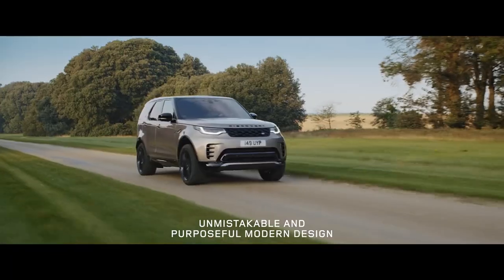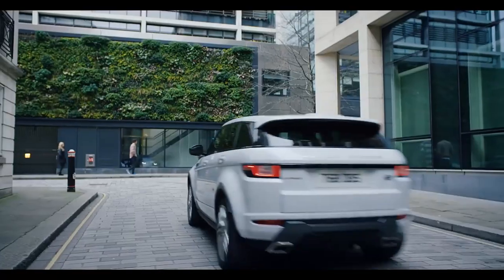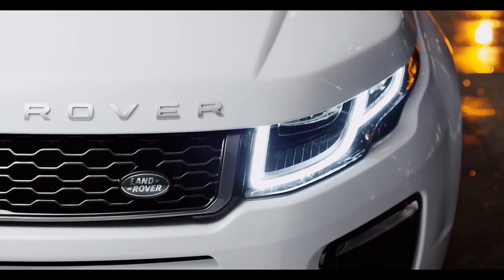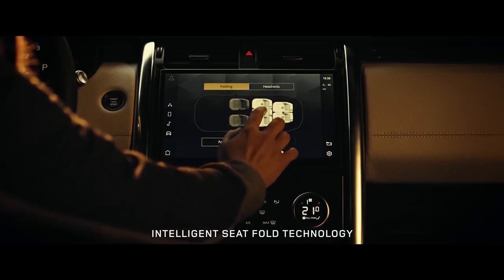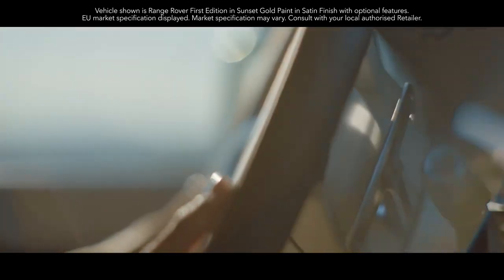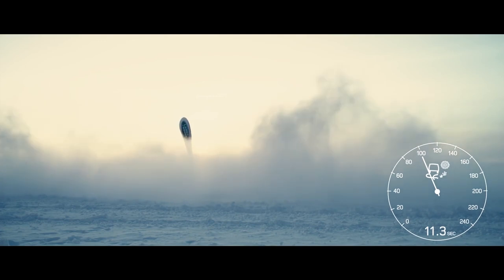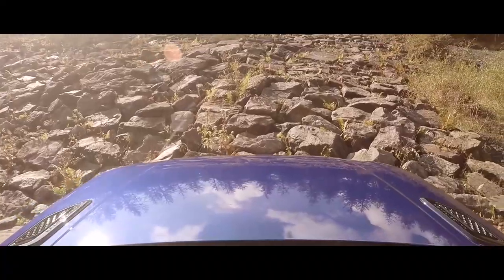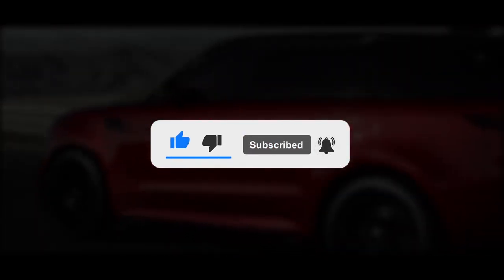What Makes The RANGE ROVER SPORT SVR The Craziest SUV EVER?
Range Rover Sport SVR SUV

Almost every car manufacturer now offers an SUV. As a result of greater competition, SUVs have gained incredible features and top speeds. Their use has expanded beyond off-roading, including luxury, superior ride handling, comfort, and performance. Have you ever wondered which is the craziest SUV ever made and what makes it the most insane? We have all the answers to those questions in today’s video. rangerover Sport SVR is known for its explosive performance and remarkable speed although its capabilities go far beyond that. But how luxurious is it? What is the level of luxury, and how much does it cost? Well, let's find out.

Have you ever been so fascinated with a car that you couldn't help but pull over and take another look? When driving the rangeroversportsvr , you will feel like this. This vehicle delivers so much on so many levels that you have to take a step back now and again to understand what you're driving. The Range Rover Sport SVR may appear to be a conventional luxurysuv2022 , but once you get behind the wheel, you'll think you're driving a Jaguar F-Type R.

About Luxury Cars
🎥 Videos about Luxury Cars, Supercars, Celebrity Cars
🎨 Written, voiced and produced by Luxury Cars